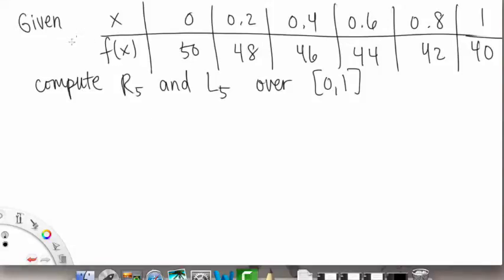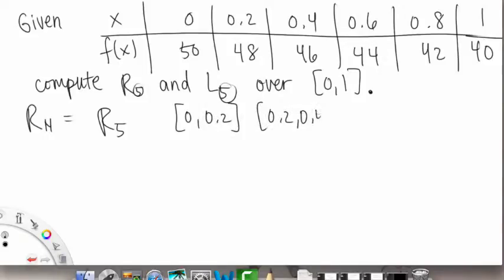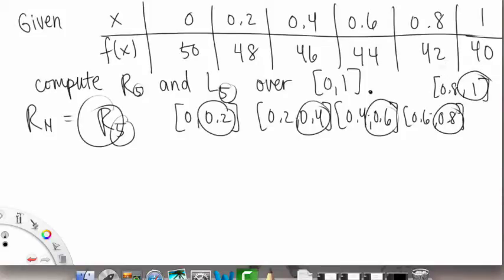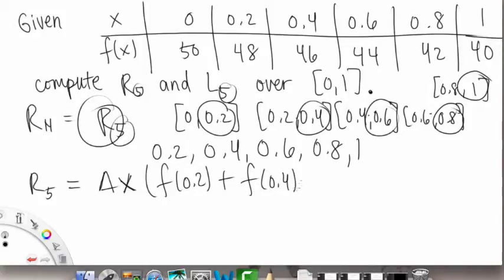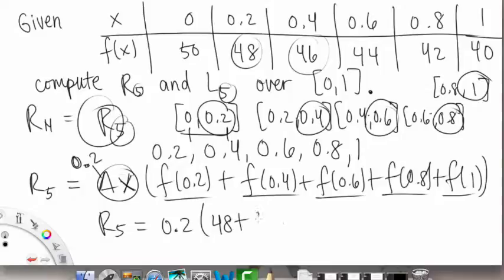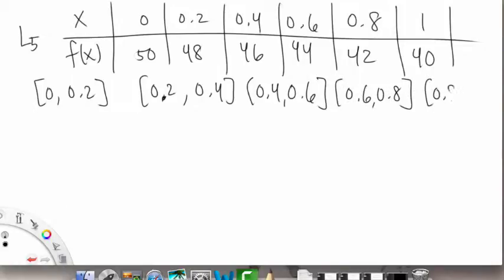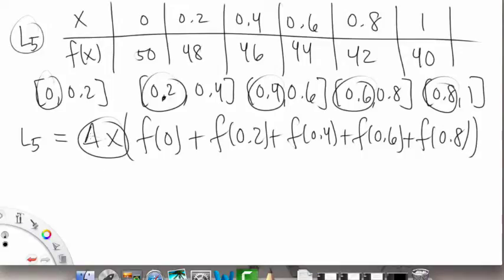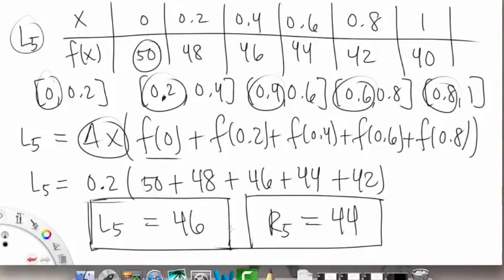Area | Example 1 | Single Variable Calculus for Sci & Eng | Griti